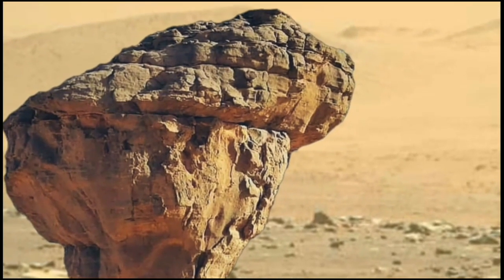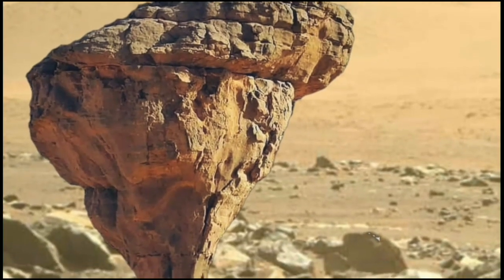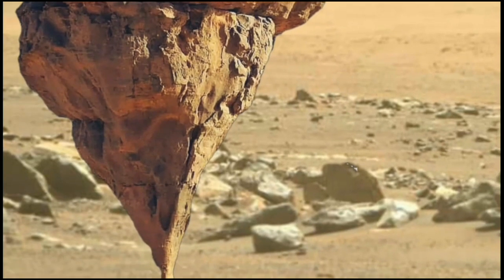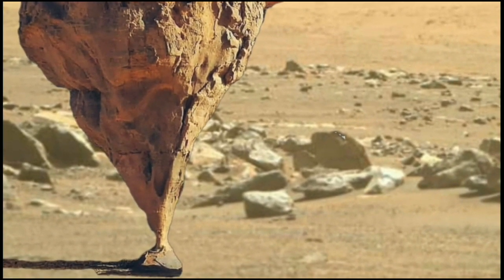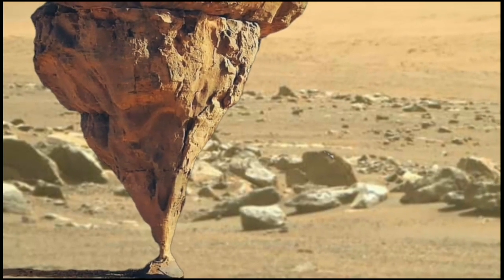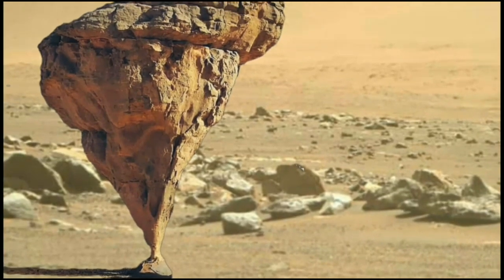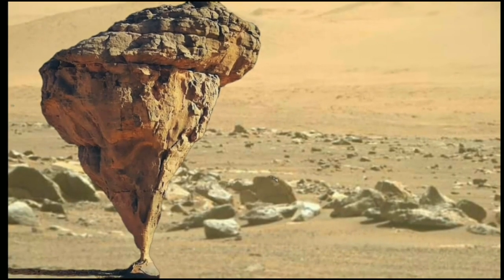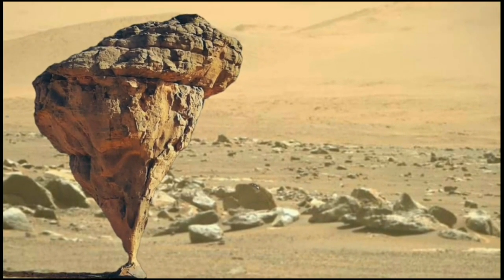perseverance rover capture new images on mars || mars picture || mars video || rocks on mars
Description

NASA's Mars Perseverance Rover acquired these images on Martian Surface: Mars Latest Pics
Mars Space1,355 viewsPremiered 17 hours ago

In this video we have shown Latest Images of Mars from NASA's Perseverance Rover on sol 320 of its mission.

Credit: NASA.GOV
NASA/JPL-Caltech

 News Channel  Mission Mars 3👇

Your Queries Solved in This Video:
NASA's perseverance rover acquired these images on Mars
Mars new pictures spotted by Curiosity rover
mars new pics spotted by Perseverance rover
Pictures of Mars by Perseverance rover
perseverance rover spotted strange fossils on mars
reptile fossil found on Mars by Curiosity rover
Nasa's Perseverance rover spotted ancient fossils on Mars
Latest Images of Red Planet Captured by Nasa's Perseverance rover
latest images of Mars captured by PERSEVERANCE rover
latest pictures of mars captured by perseverance rover
Latest video of Mars by Curiosity rover
Mars Latest video captured by NASA's Curiosity rover
Mars new video by Curiosity rover
Mars New video by Perseverance rover
Life on Mars by NASA's Perseverance rover
NASA's Mars Curiosity rover new images on red planet
NASA's Mars Perseverance Rover spotted water on Mars
N